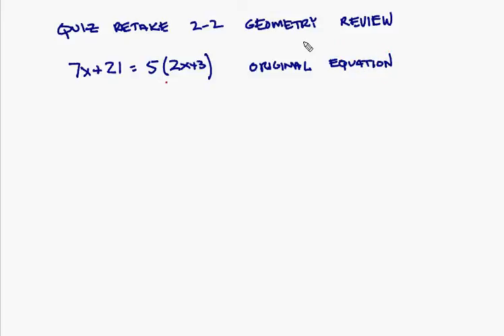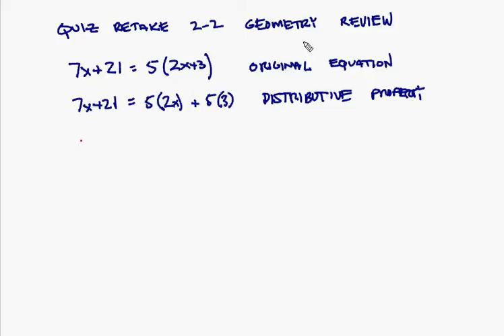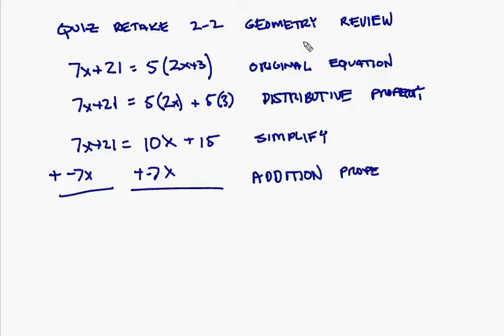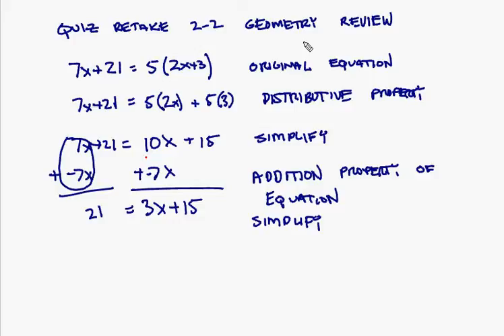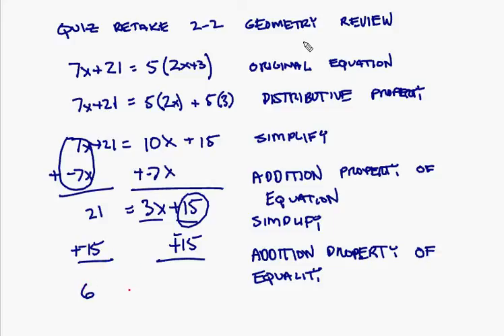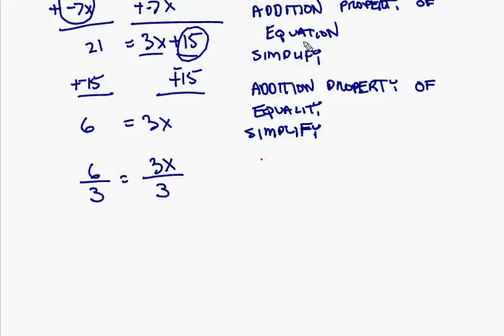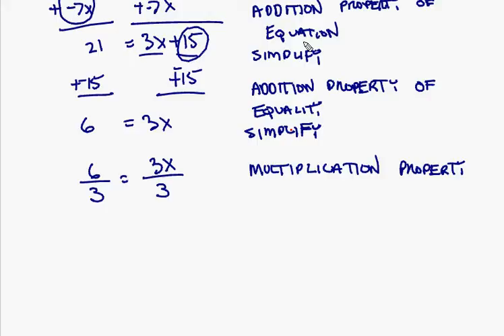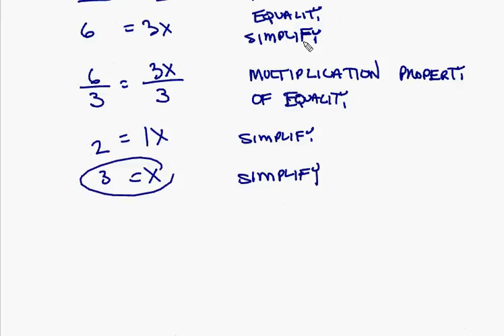Geometry Quiz 2-2 Retake Review Question 1.avi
Geometry Quiz 2-2 Retake Review Question 1